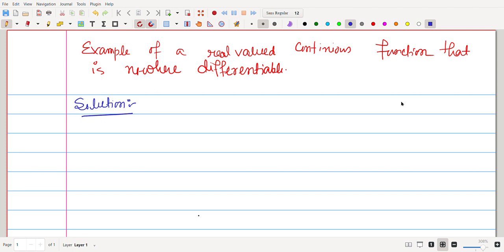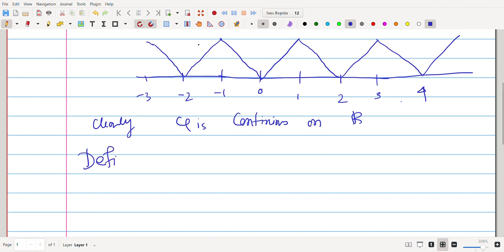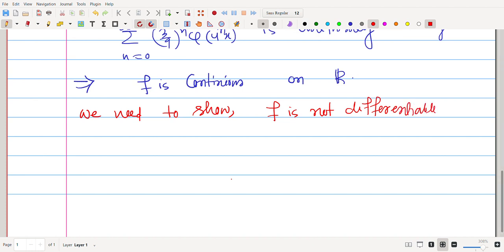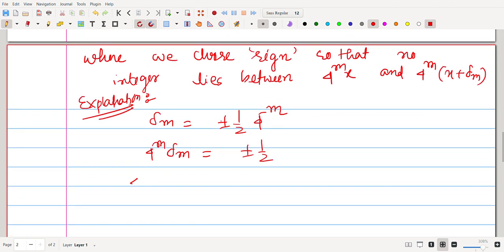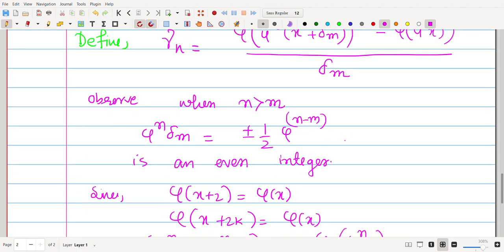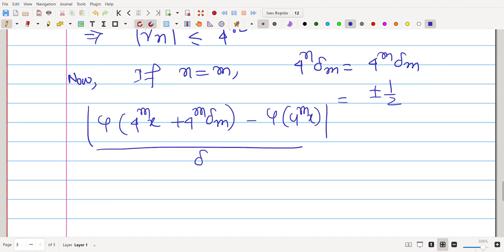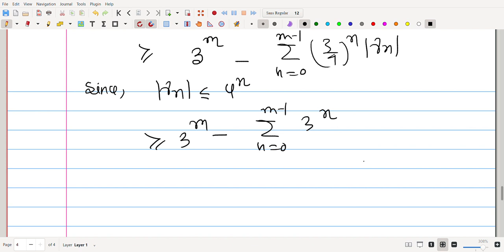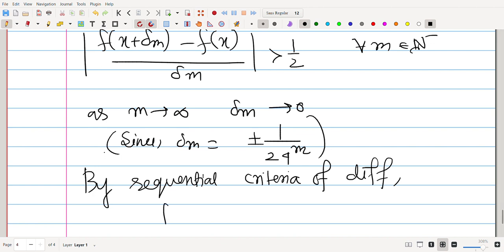(Example of everywhere continious but nowhere diffrentiable function)(Weirstrass Function)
PHD INTERVIEW QUESTION .This is an important theorem from Rudin's book.The detailed explanation is done in this video.